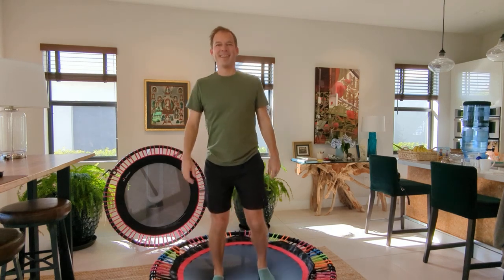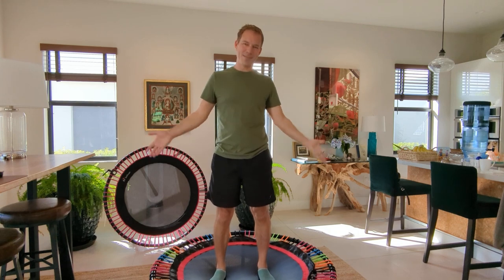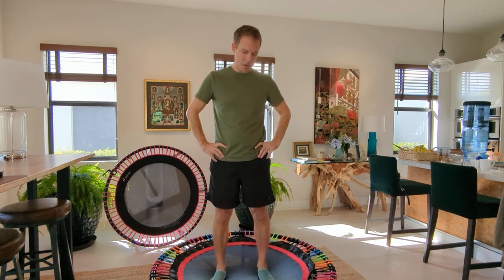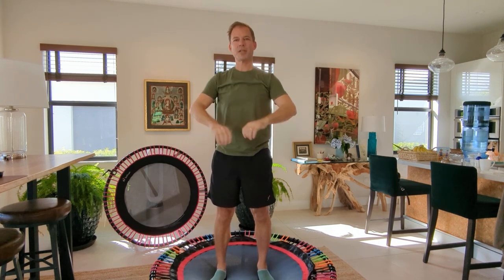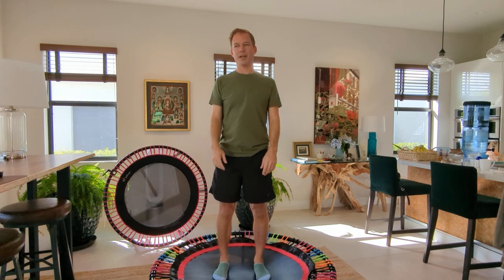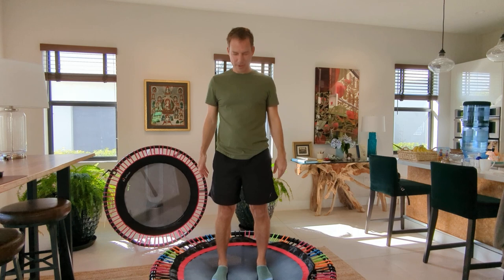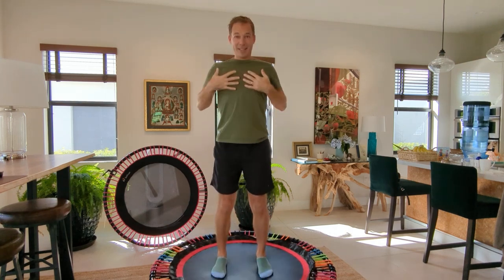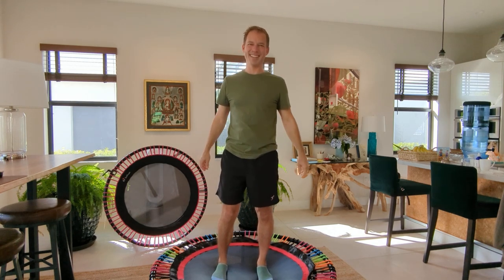A Fresh Start! Closed-Chain Bouncing to shake off the cobwebs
It has always been difficult for me to start again. What better way than to start again with you! After being sick with Covid for a couple weeks, I feel refreshed and motivated to get back into shape.

Only a few minutes at a time will kick start my body.

My wife has started a channel discussing health and well-being. She has an extensive history of being a Psychotherapist and a health practitioner.